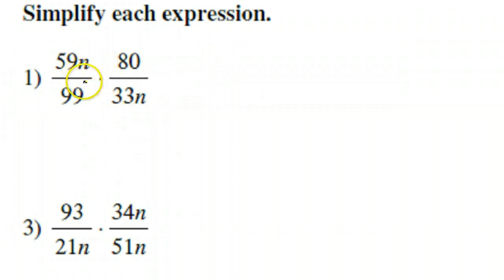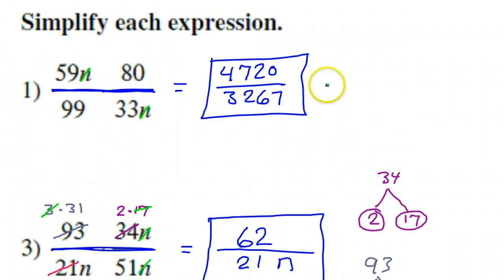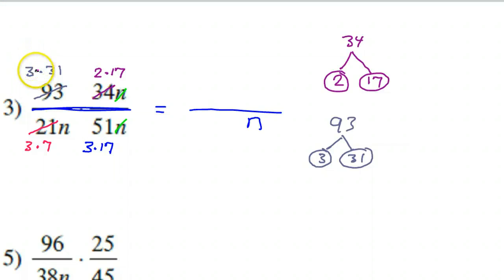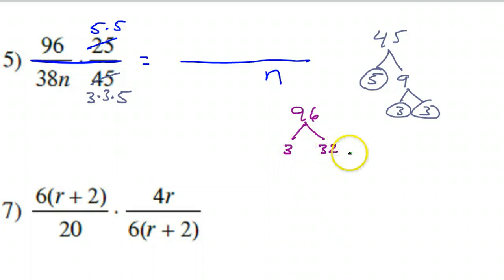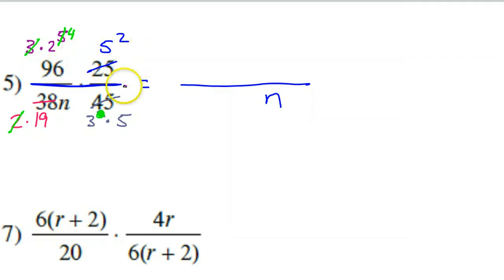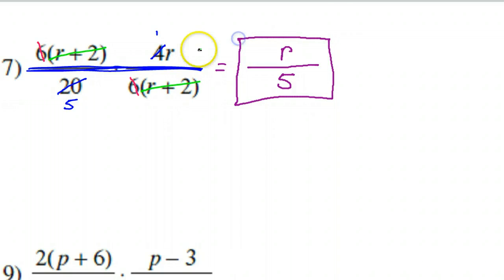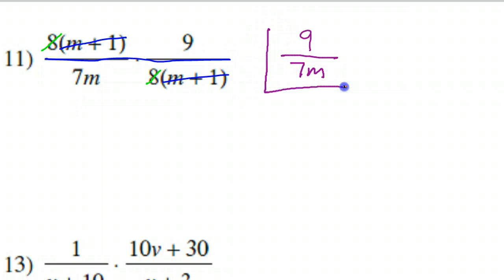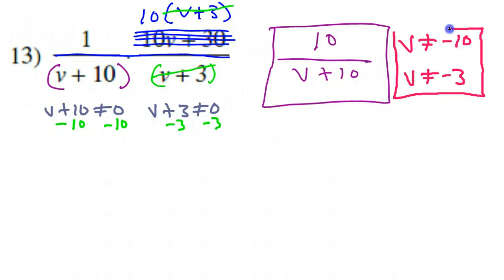Day 2 HW (1 to 13) Multiplying Rational Expressions